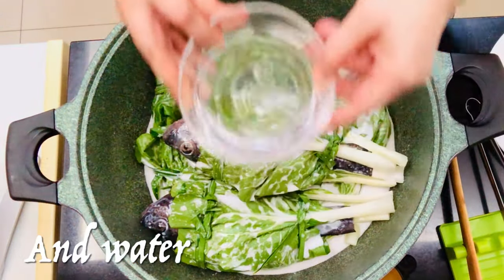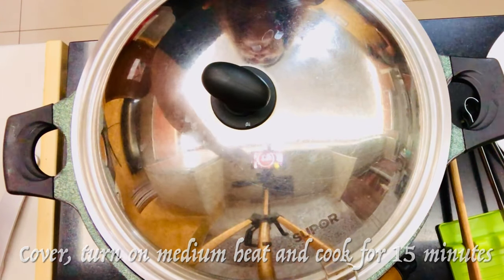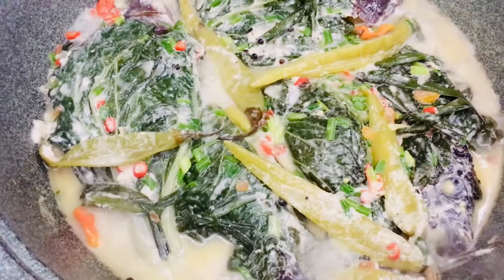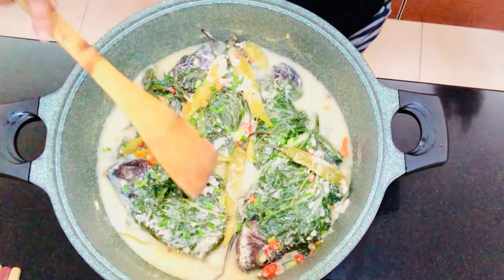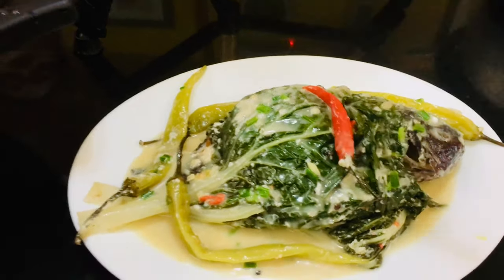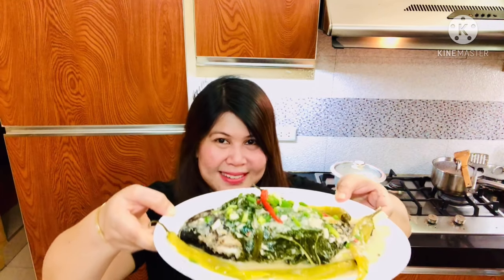Yummy, Spicy and Creamy Sinanglay na Tilapia | Vlog #211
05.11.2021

SINANGLAY NA TILAPIA

Ingredients:
5 large-sized Tilapia, cleaned and scales removed
2 bunches Pechay Leaves
1/4 cup Ginger, chopped
1/2 cup Onion, chopped
1/2 cup Tomatoes, cubed
1/4 cup Garlic, minced
8 pieces  Long Green Chilies
2 cups Coconut milk
1/2 cup Water
1/2 teaspoon Salt
1/4 teaspoon Ground black pepper
Pandan

Note: Cook according to your taste and adjust accordingly.

Live life to the fullest and focus on the positive.

Happy Godly TUESDAY Everyone!
    “ May God Smile On You And
      Take Good Care Of You Today “